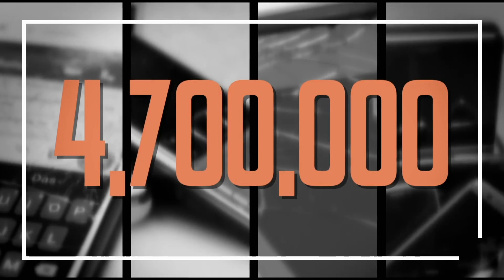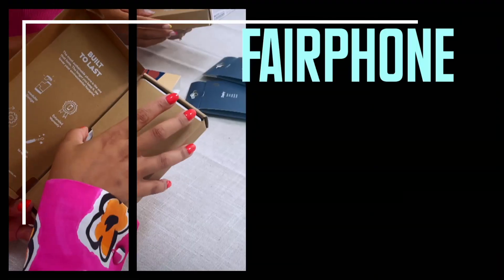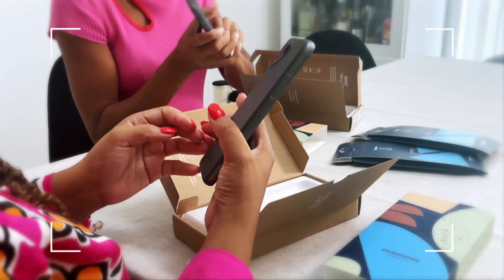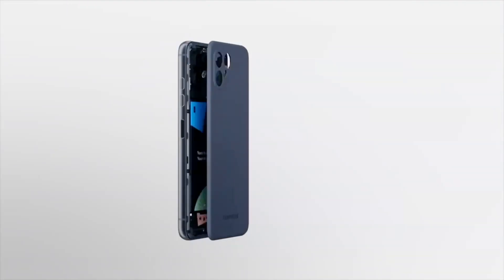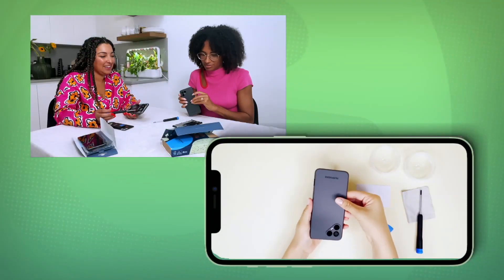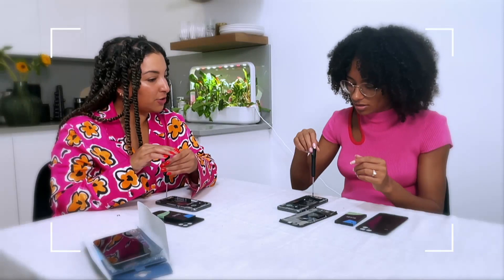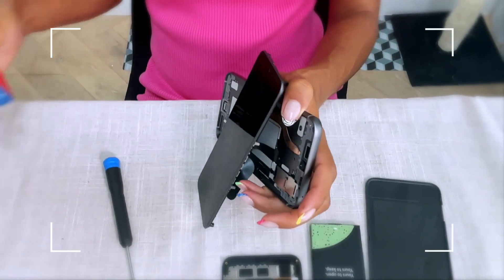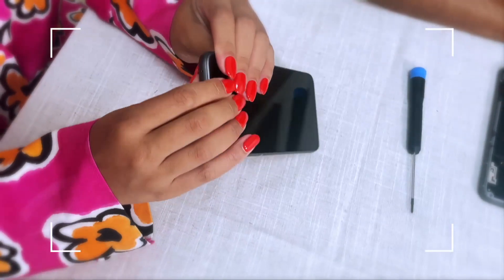Fairphone 4 Review | The Gadget Show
Bianca and Charlotte test out an eco-friendly smartphone that you can repair yourself at home. To watch the full episodes from our latest series, head over to My5